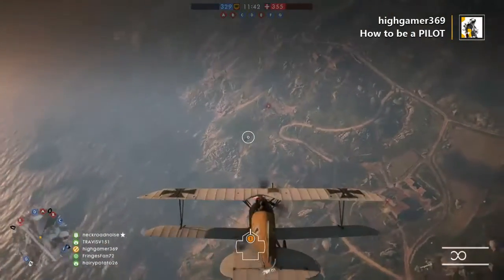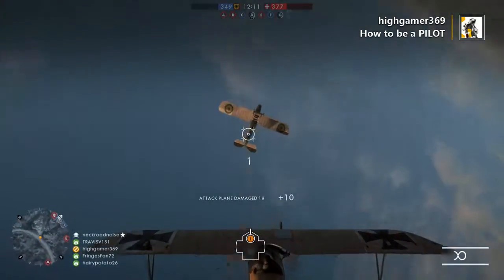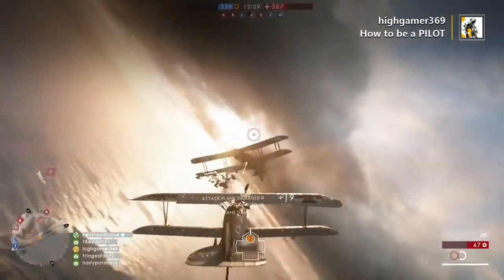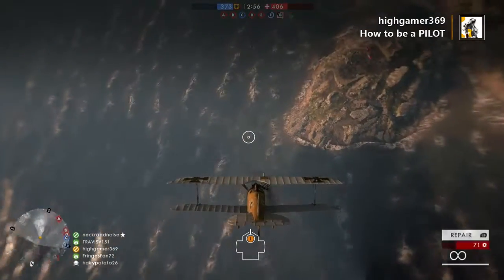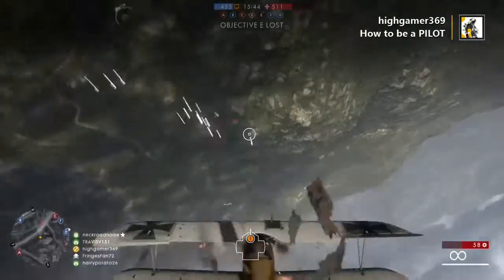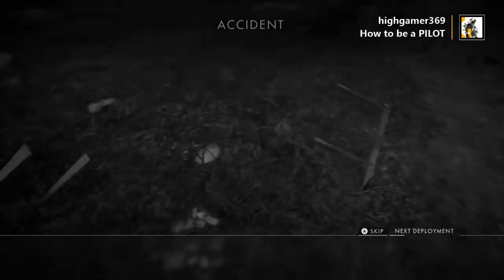How to be a pilot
AirPlane